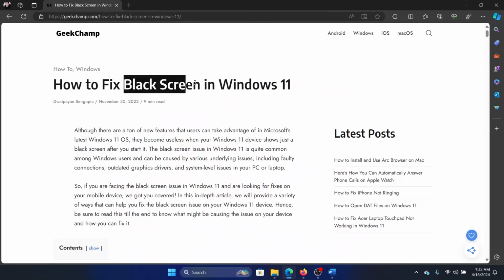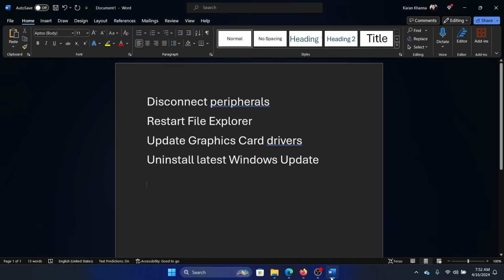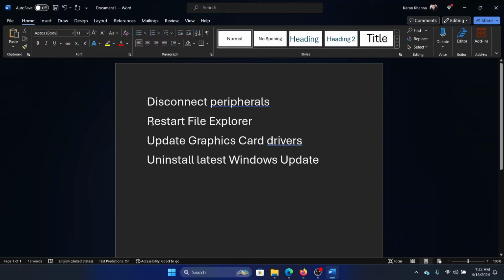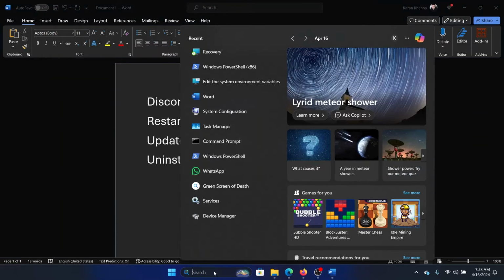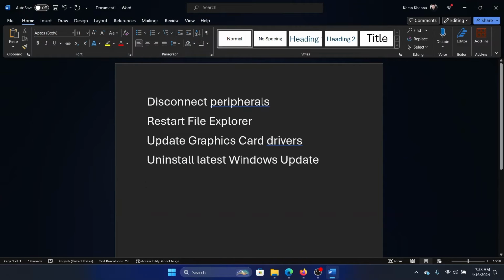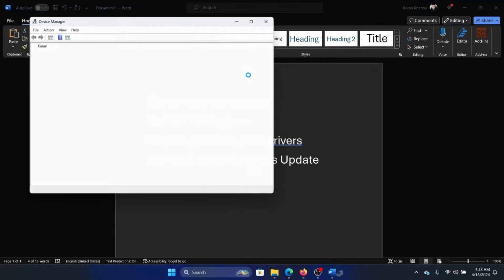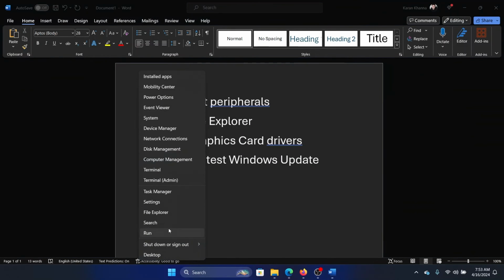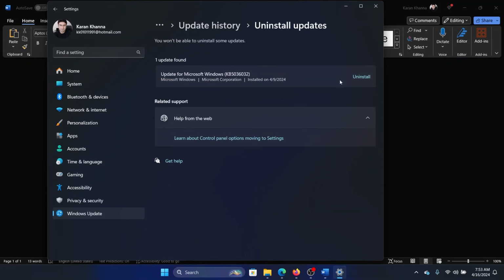How to Fix Black Screen in Windows 11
If you wish to fix the issue of Black Screen not working on your Windows 11 computer, then please watch this video for the resolutions.